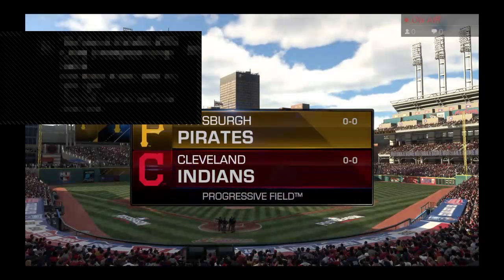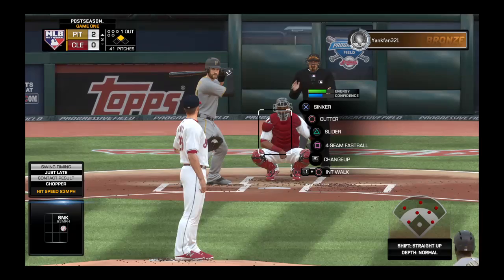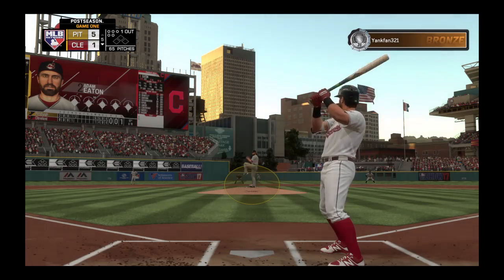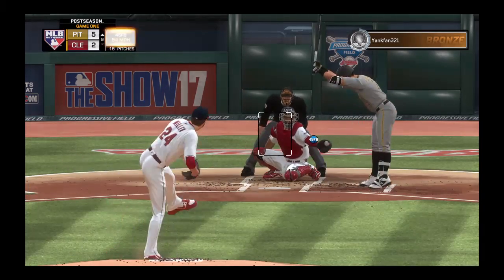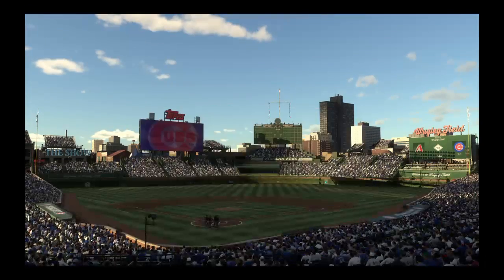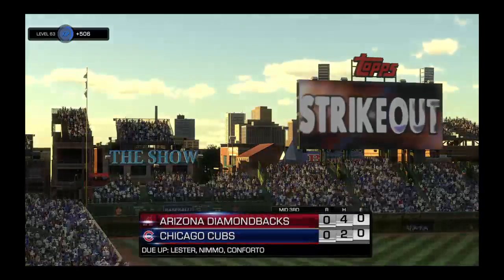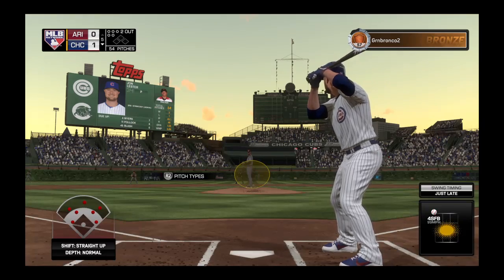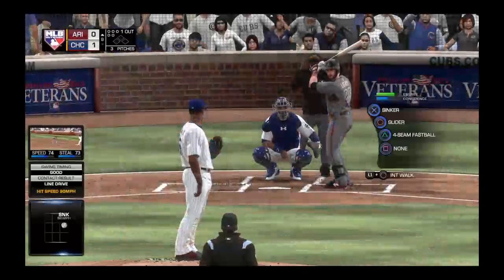Pirates vs indians playoffs